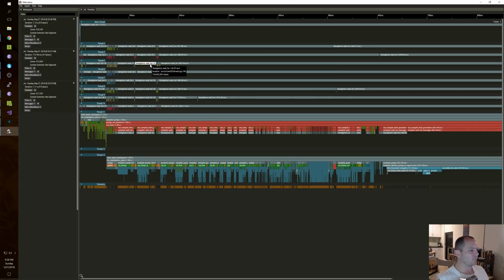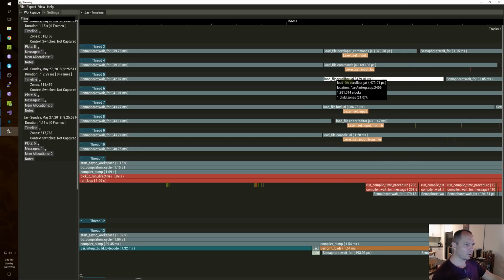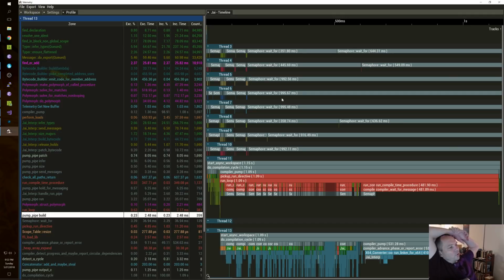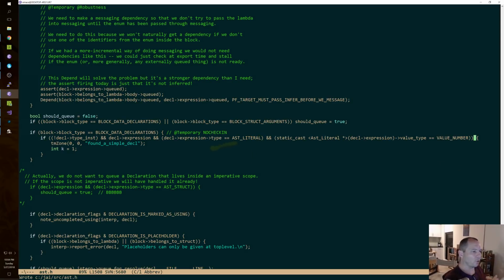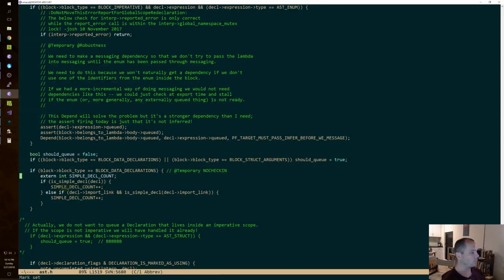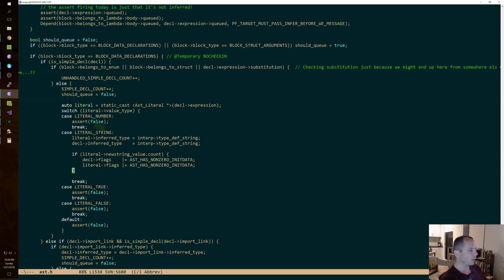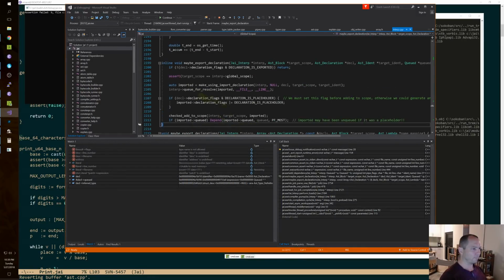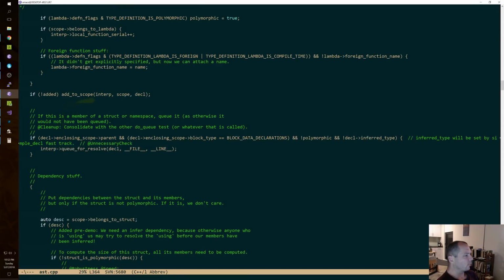Compiler Livestream: Declaration Fast Track attempt